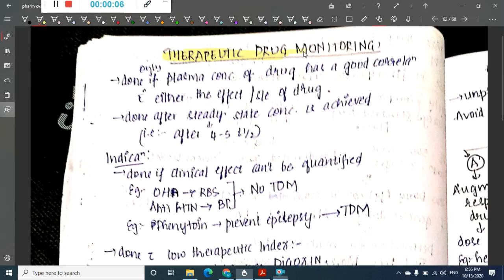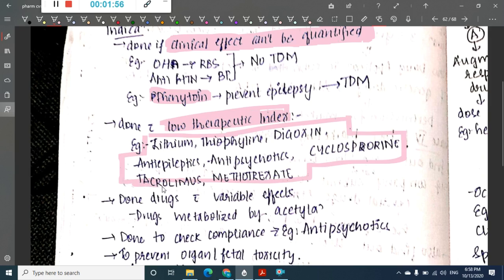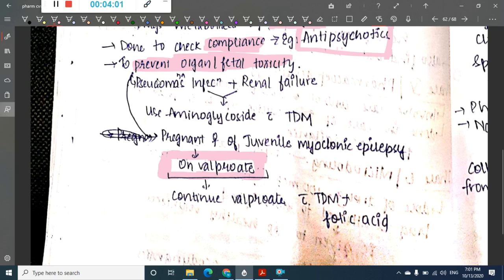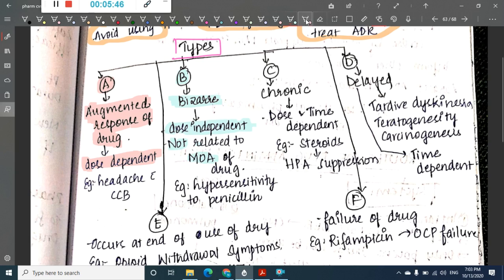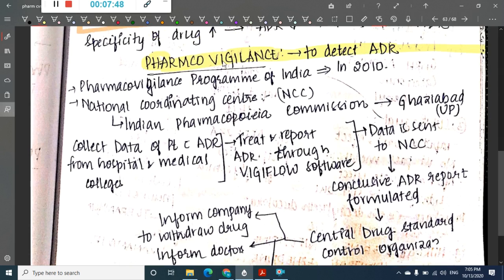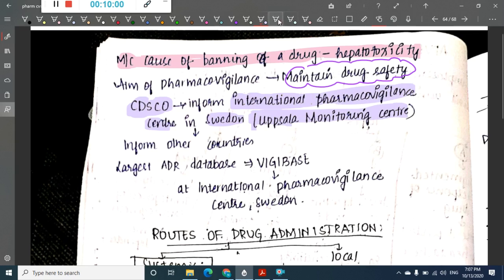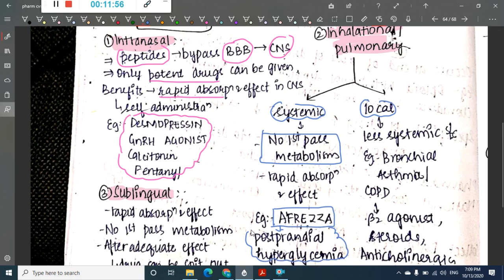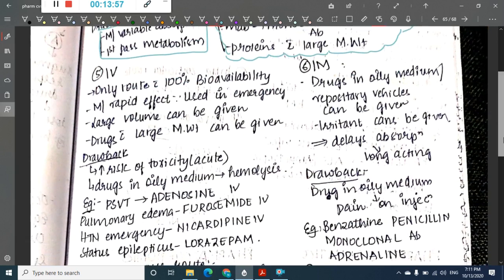therapeutic drug monitoring, adverse drug reactions and route of drug || Pharmacology